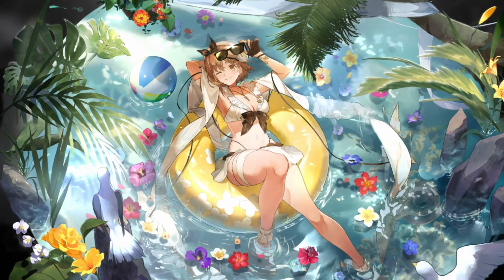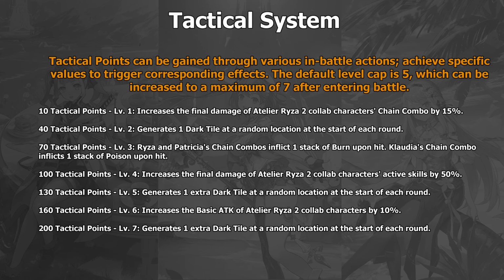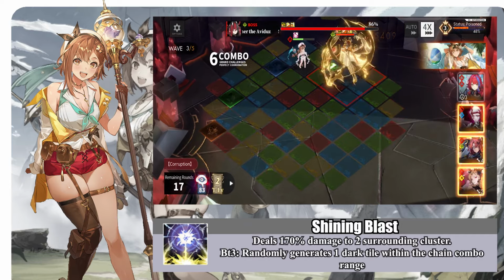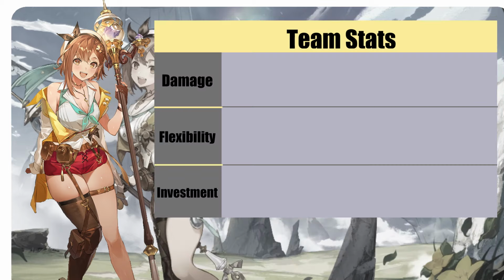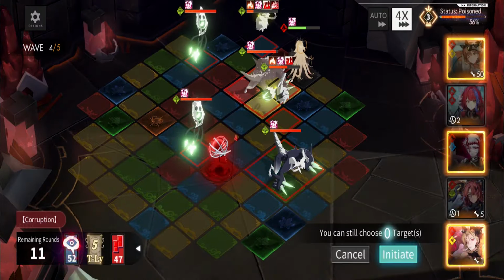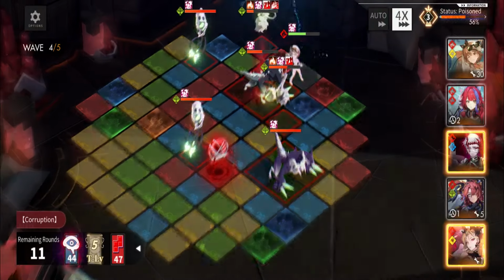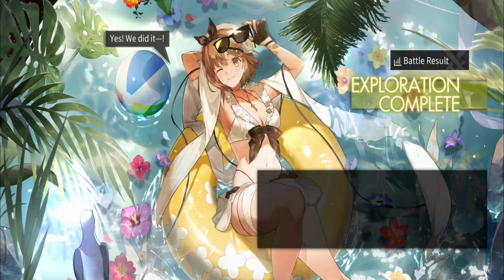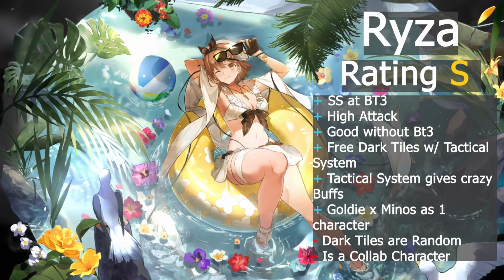RYZA IS THE BEST COLLAB CHARACTER | Alchemy Stars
After 3 collabs we finally have a playable character who brings so much to the table. She is basically a core part of any red dark tile team.
If you enjoy the content, don't forget to leave a like or comment, it makes me blush.
Share the video with a friend if you think it's worth it.
Your support means the world to me and I hope you stick around to help me grow.
My Ryza
Lvl - 80
BT3
EQ - 10
Affinity - 10
Fire Module - 4
0:00 - Intro
0:24 - Tactical System Breakdown
1:32 - Ryza Kit Breakdown
2:52 - Team Stats
4:28 - Team Synergy
5:33 - Ryza Showcase
14:28 - Ryza Rating